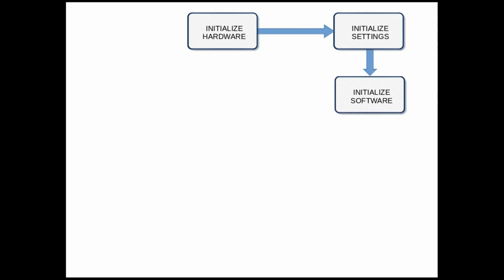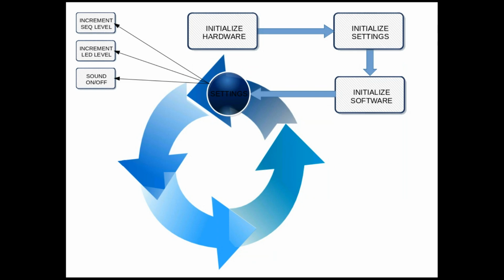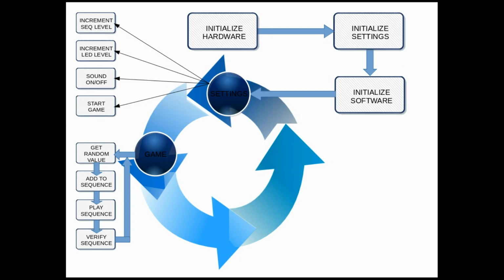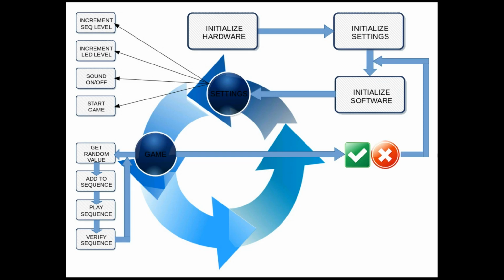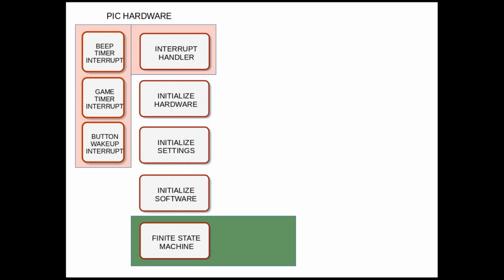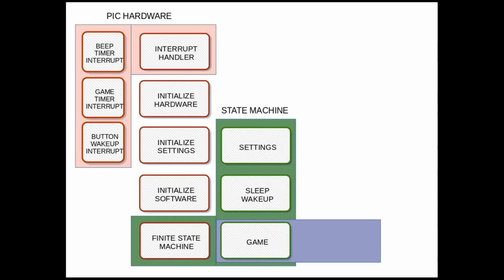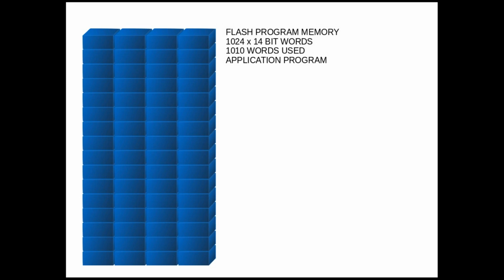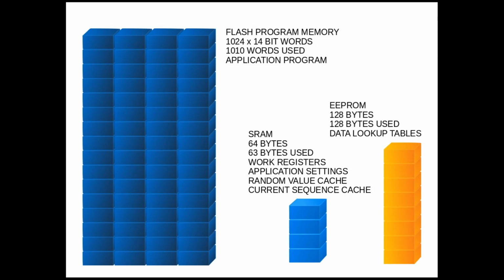PIC Game Programming PART 4: SOFTWARE DESIGN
A series of video tutorials taking a Microchip PIC Micro-controller Game from design though programming to creation. The source code for this project will be made Open Source with the final video in this series.